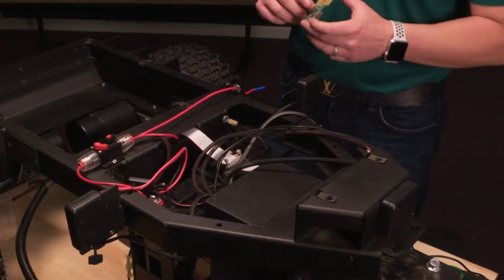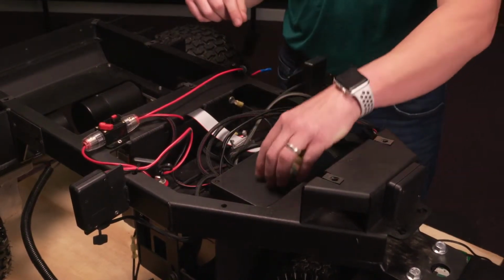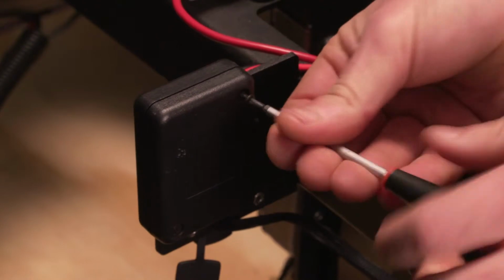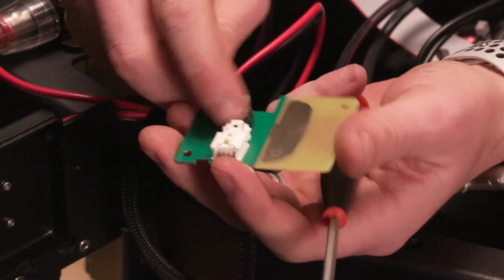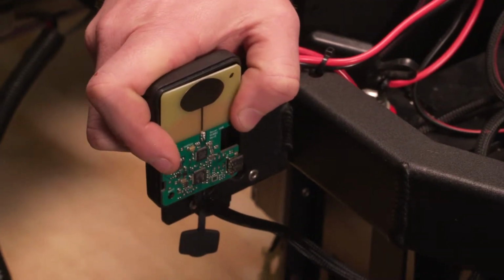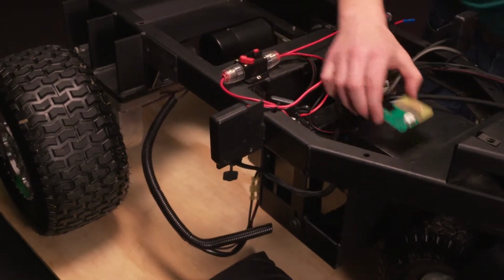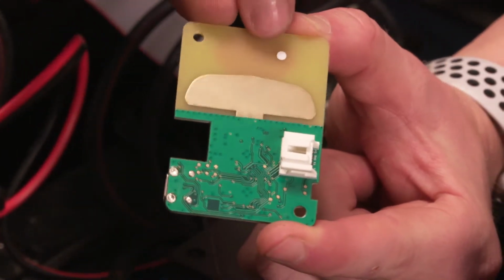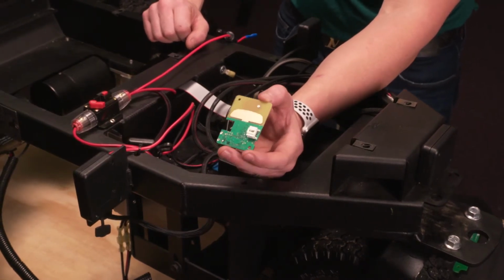TW Antennae Remove and Replace